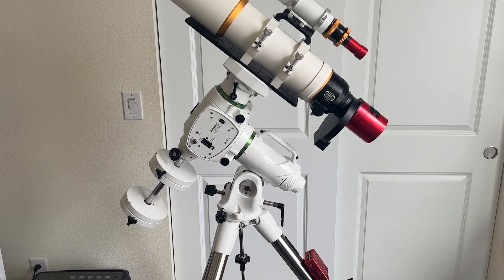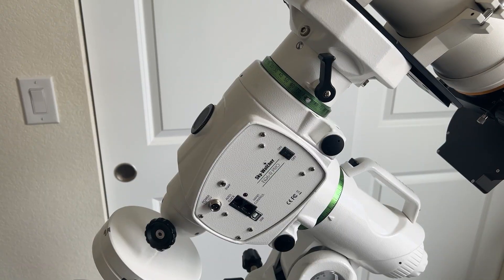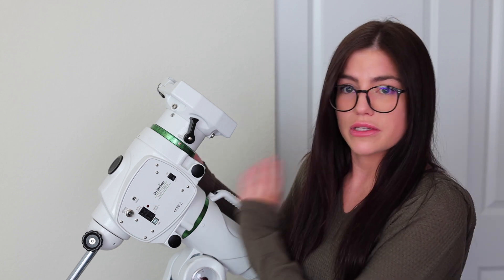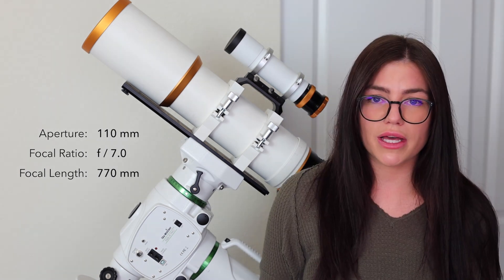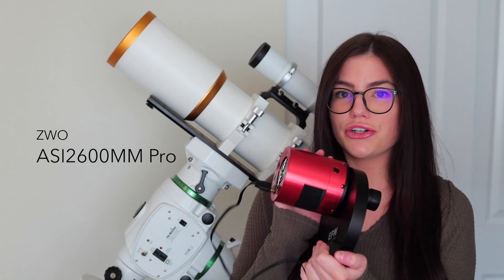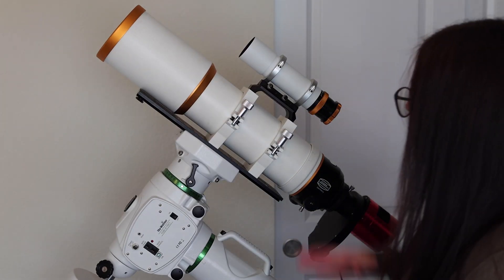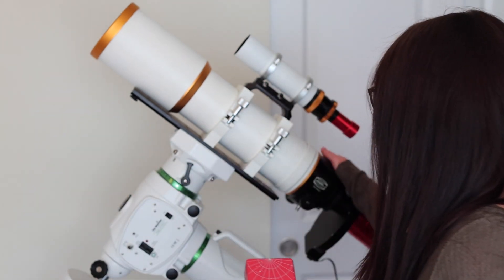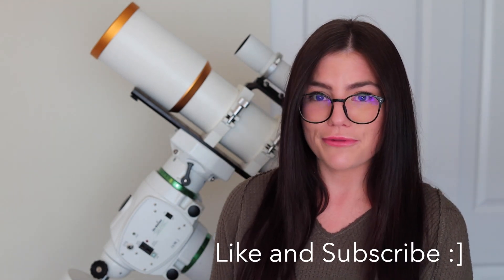Deep Space Astrophotography Rig Setup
In this video I walk through my deep space astrophotography rig that I use to image nebulae and galaxies. Just a note regarding tripod leveling, it's not technically necessary, but I do this out of habit. I also do this with my Star Adventurer star tracker as I have found that it helps with having a more reliably oriented PA reticle.

-Telescope Mount

-Imaging Telescope: William Optics FLT 110 APO Refractor f/7 (discontinued)
*Comparable: William Optics FLT 120 APO Refractor f/6.5

-Power Converter for Mount

-Power for Camera, ASIAir, Mount

-3D Printed Alt, Az + Counterweight Knobs